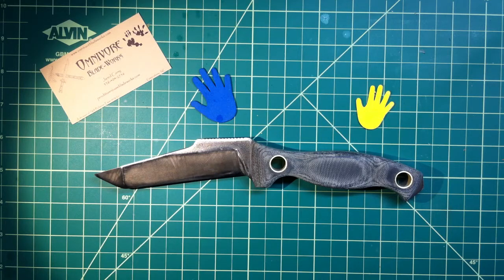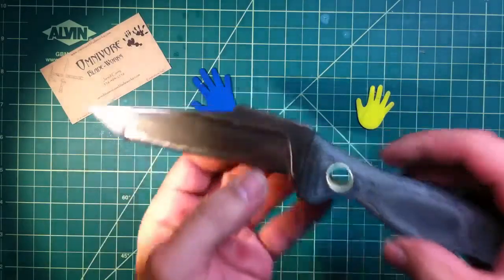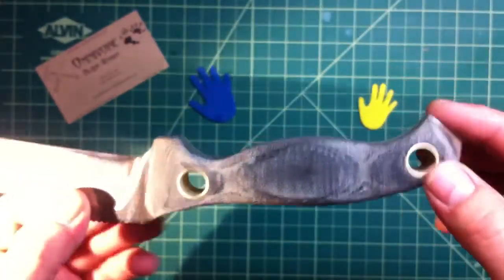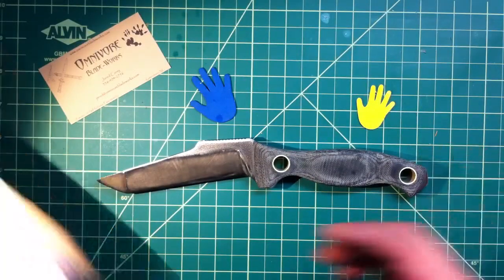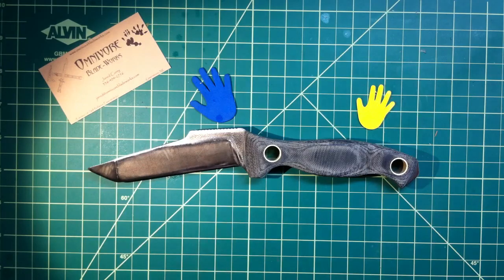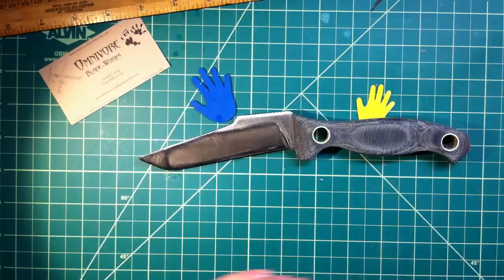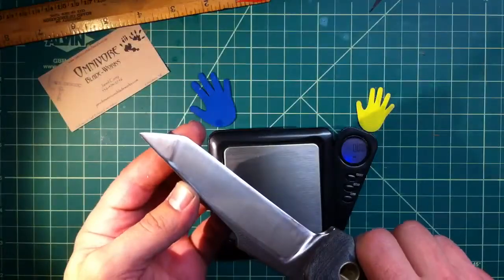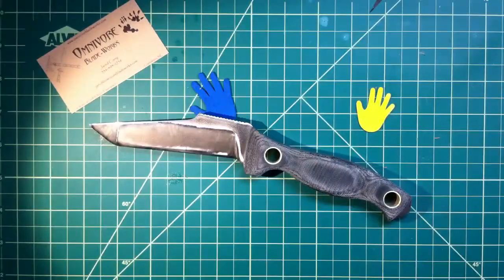Omnivore Blade-Works The Ferret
Whoohooo its gorgeous! At least i think it is lol